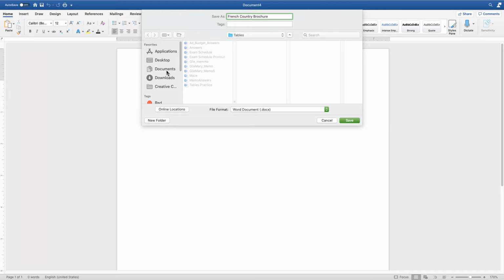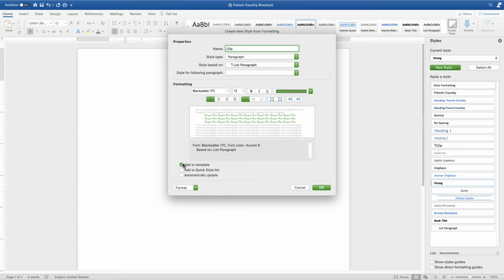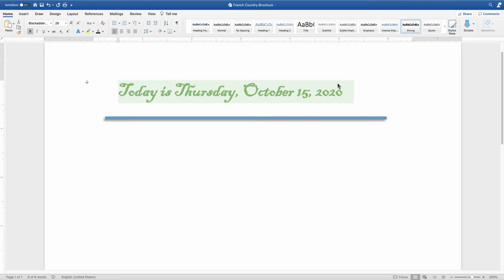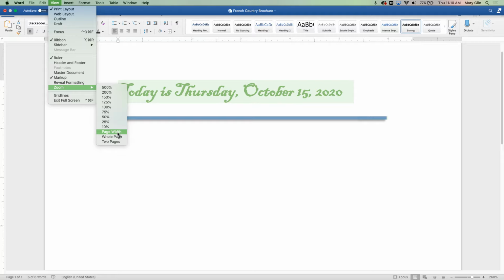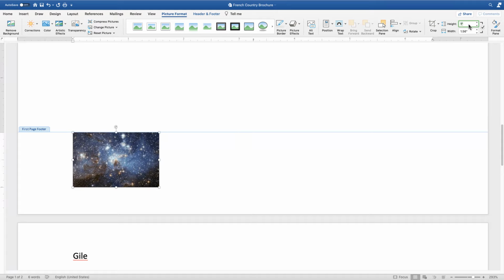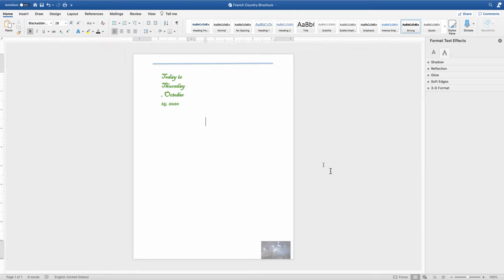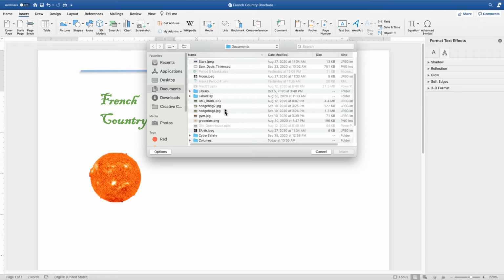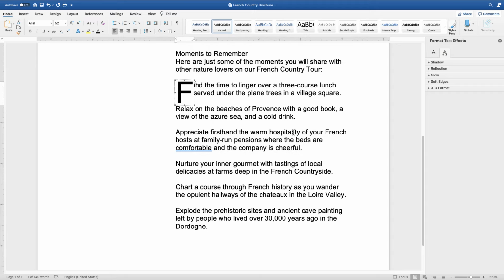Brochure Oct 15